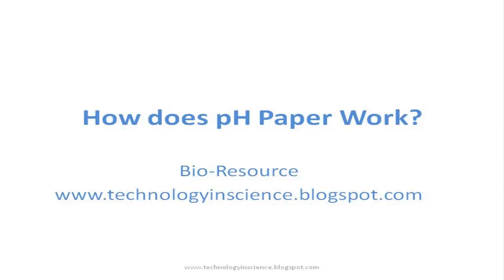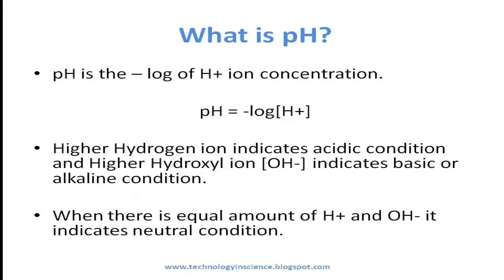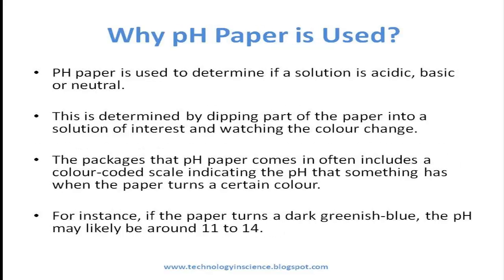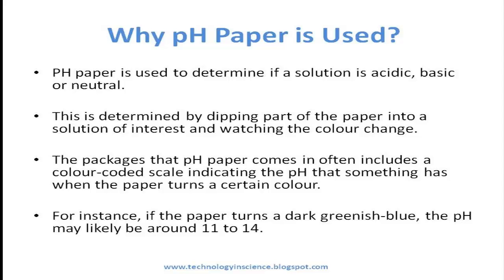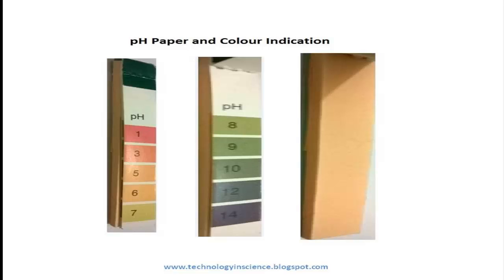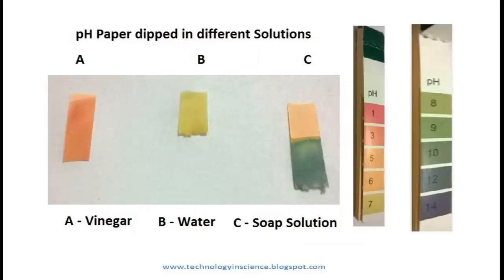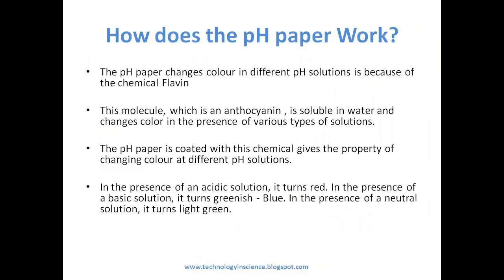How does pH Paper Work?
This video will teaches you how the pH paper work. PH paper is used to determine if a solution is acidic, basic or neutral.
This is determined, by dipping part of the pH paper into a solution of interest, and watching the colour change.
The packages that pH paper comes in, often includes a colour-coded scale indicating the pH that, something has when the paper turns a certain colour.

For instance, if the paper turns a dark greenish-blue, the pH may likely be around 11 to 14.

If the paper turns red, the pH may likely be around 1 to 4.